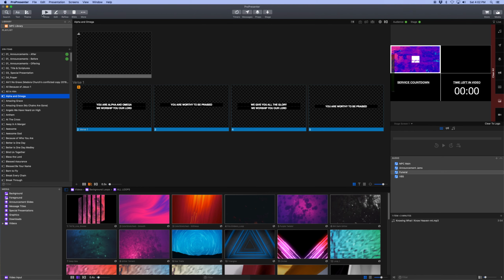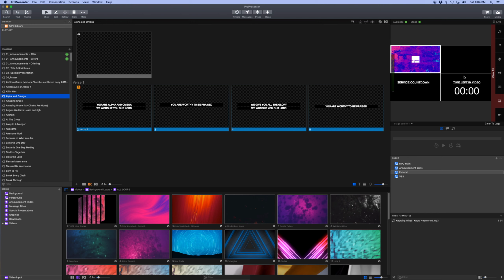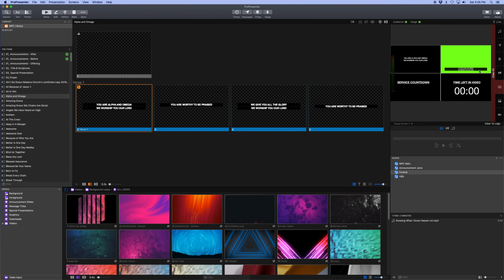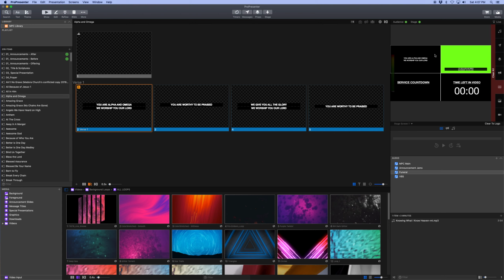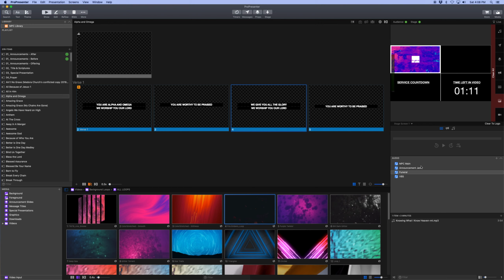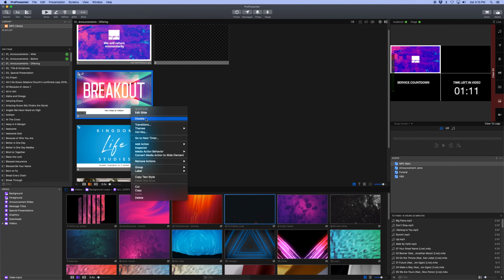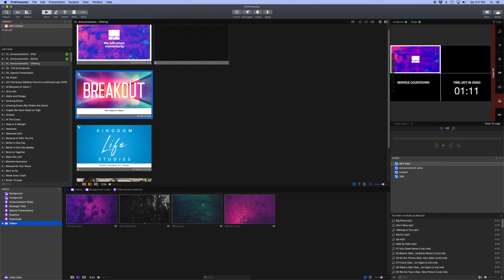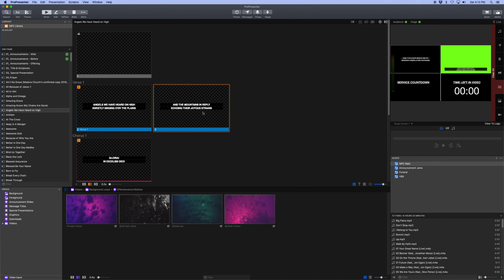PP7 - 01 - Interface Overview